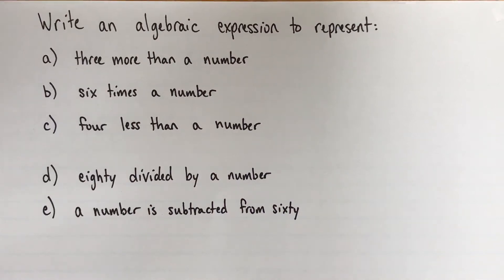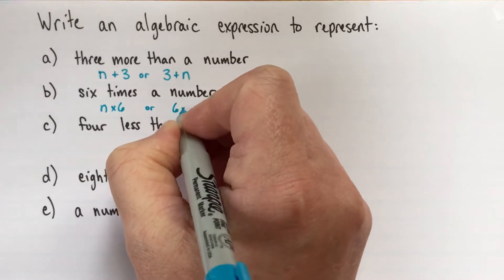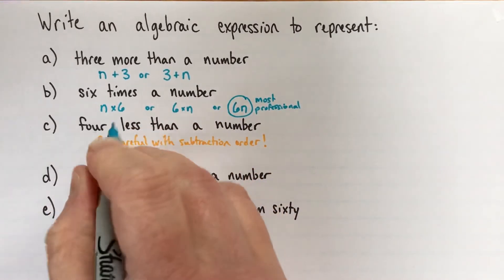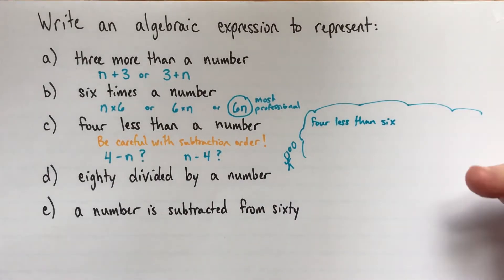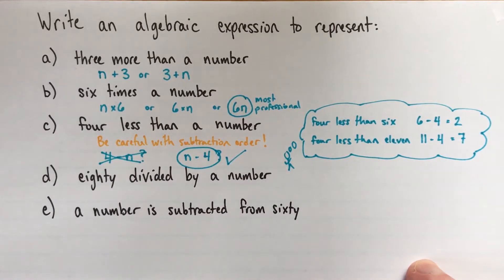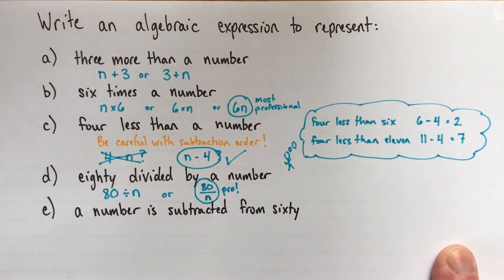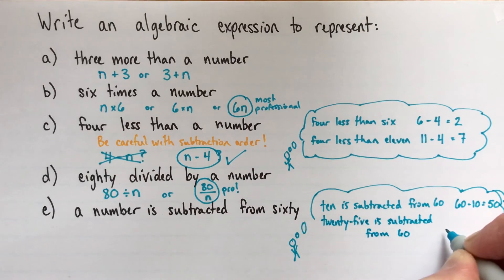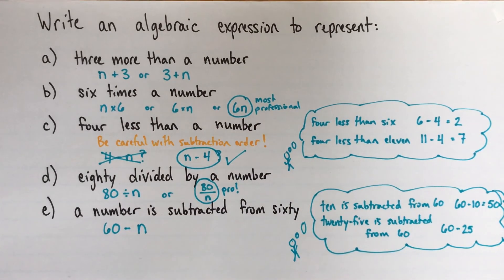How to use algebraic expressions to represent sentences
How do you represent “three more than a number” with an algebraic expression? What about "four less than a number?" I’ll explain these and a few more.

We’ll look at five examples: “three more than a number”, “six times a number”, “four less than a number”, “eighty divided by a number”, and “a number is subtracted from sixty”. I’ll explain why these are the correct expressions, if we use n to represent “a number”:

“three more than a number”: n+3 or 3+n
“six times a number”: nx6, or 6xn, or the best answer: 6n
“four less than a number”: n–4
“eighty divided by a number”: 80/n
“a number is subtracted from sixty”: 60–n

I’ll go into extra detail on the two subtraction examples, because the order is both important and difficult. I’ll show you a method of inventing examples with numbers to understand how to write the expression in the correct order.

This video is part of a playlist on representing linear relationships. Learn how to write expressions and equations, how to make tables of values, what ordered pairs are, how to find a missing value in an ordered pair, how to write precise descriptions of linear relationships, and how to create graphs.